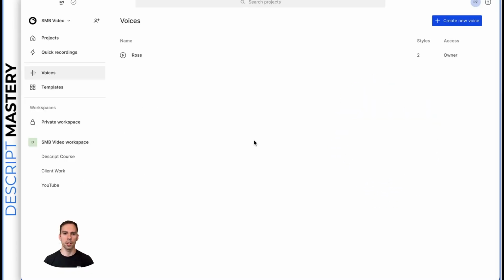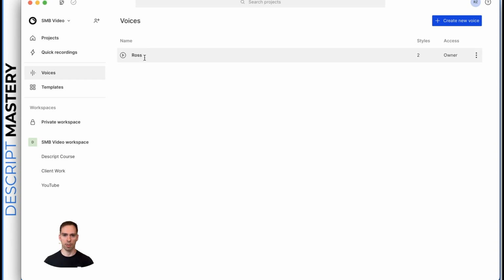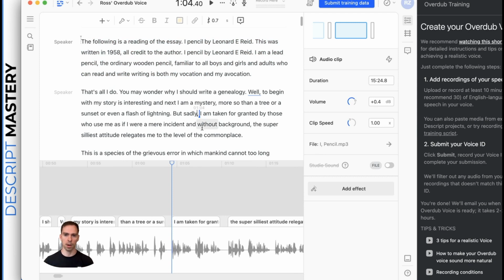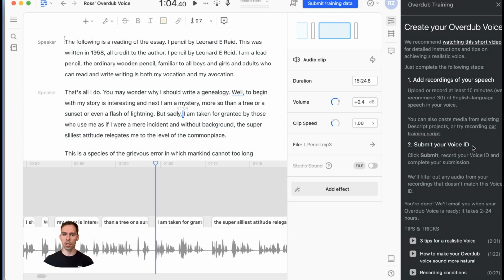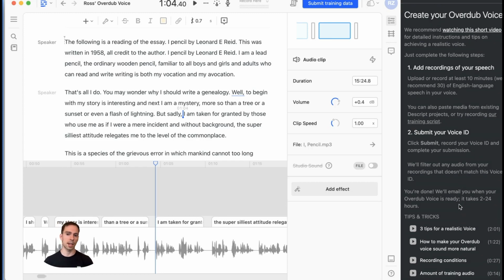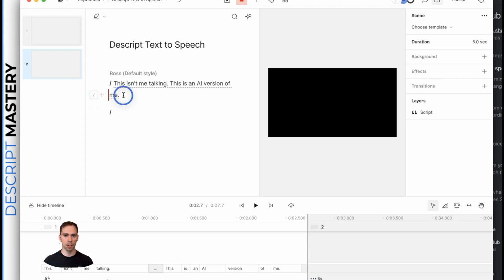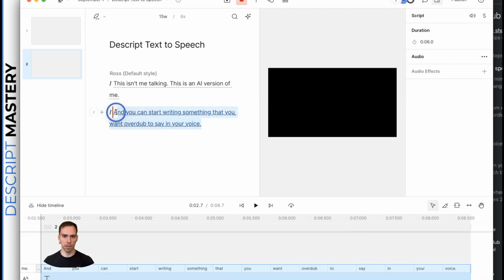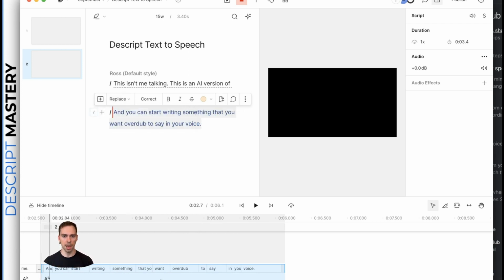Descript's AI Text to Speech Feature (aka Overdub)